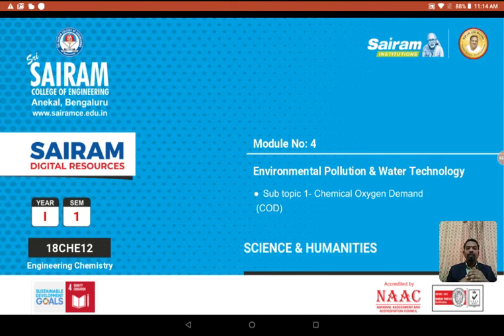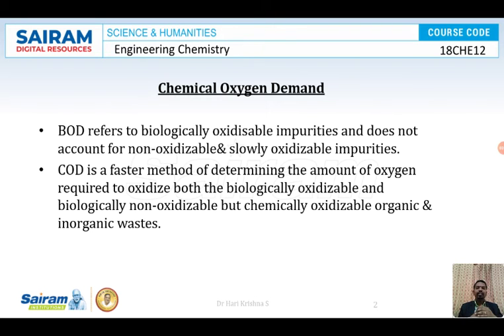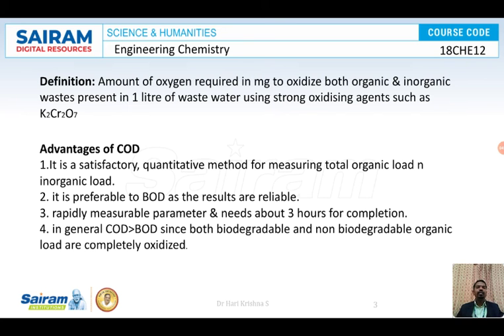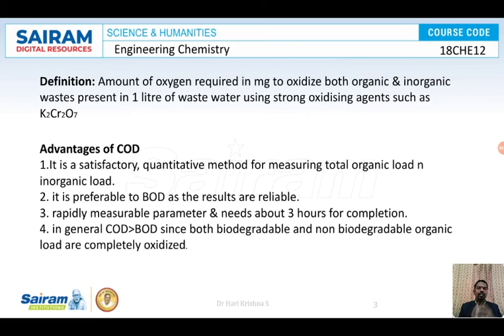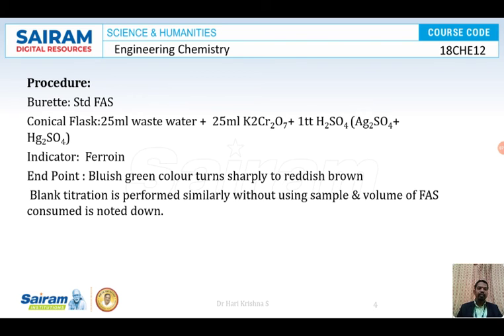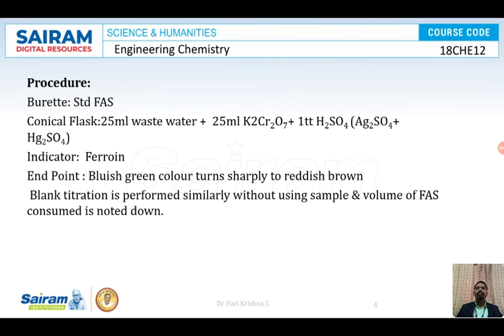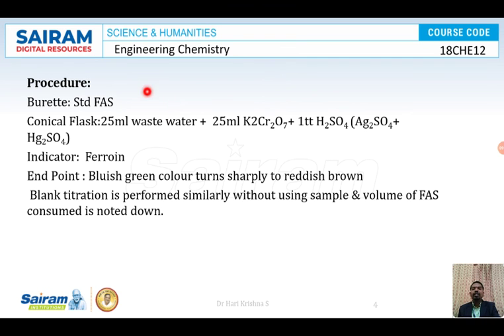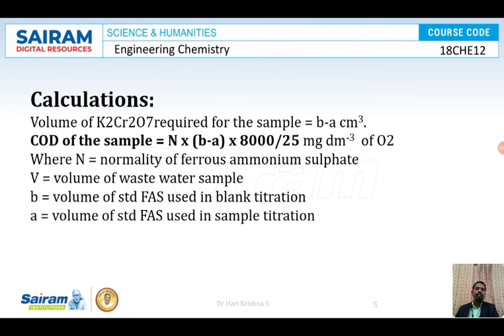Lecture Video_18CHE12_Module 5_ Chemical Oxygen Demand_ Dr Hari Krishna S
Estimation of COD